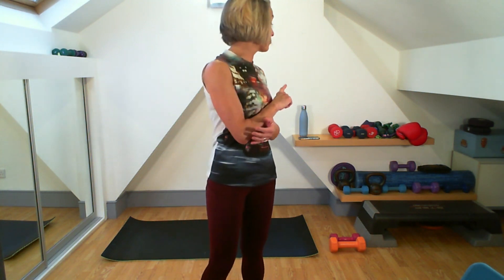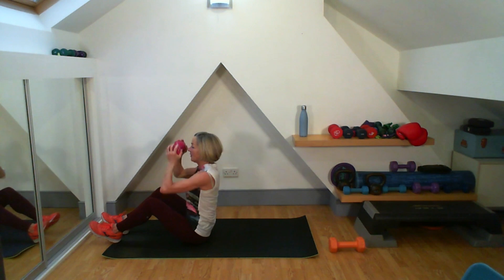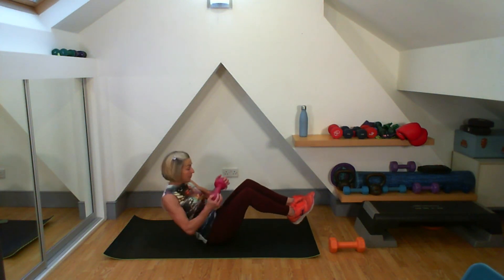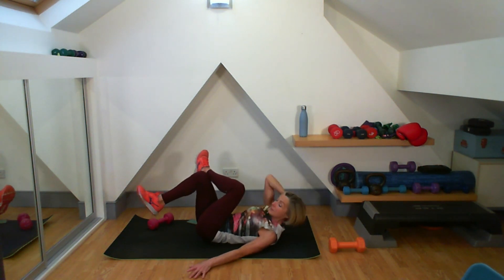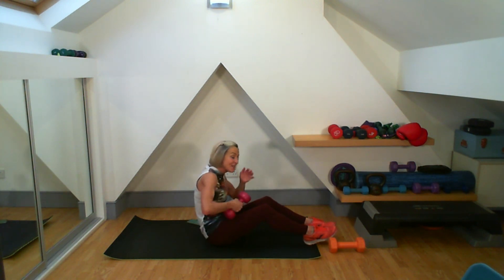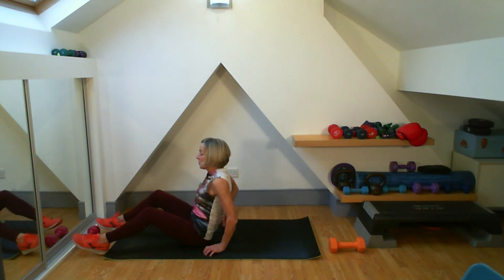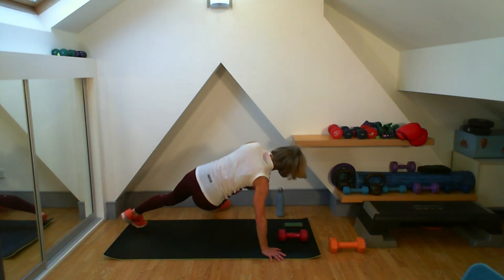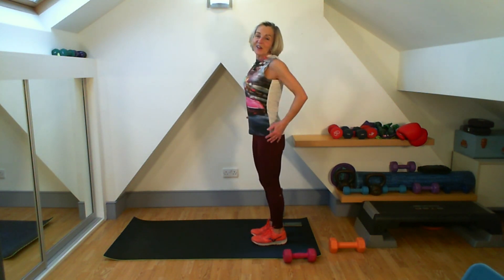Imeldafit Live Core 3,5kg Wednesday 29th March 2023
Lighter weight on short levers and heavier weight on long levers. The 4 minute rounds use weights and the 2 minute rounds use own body weight to build endurance in the core (upper and lower back/ front stabilisation)